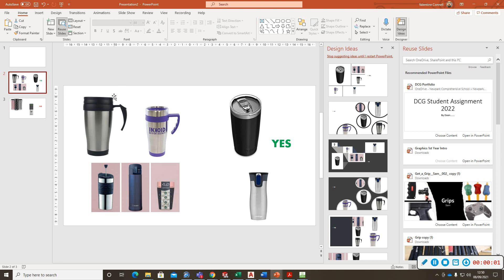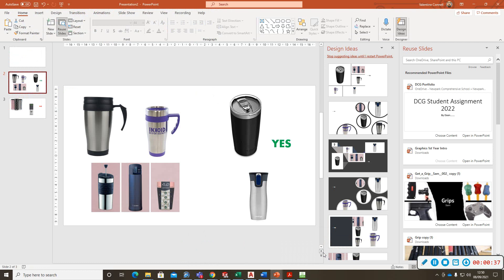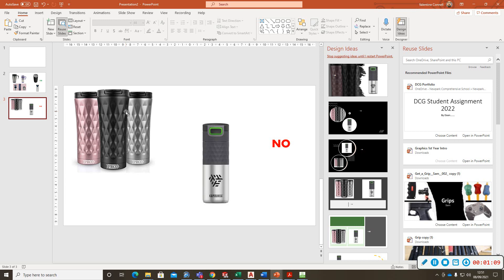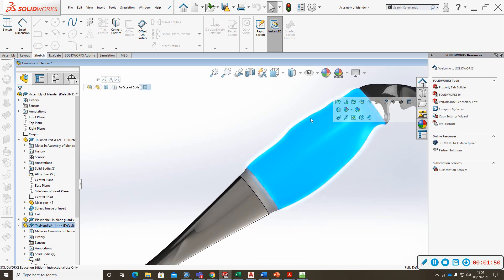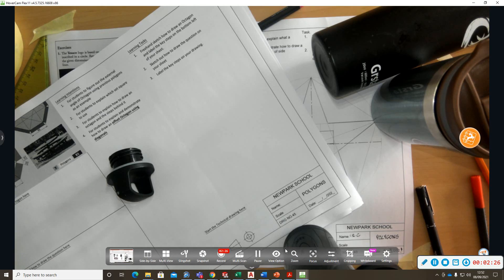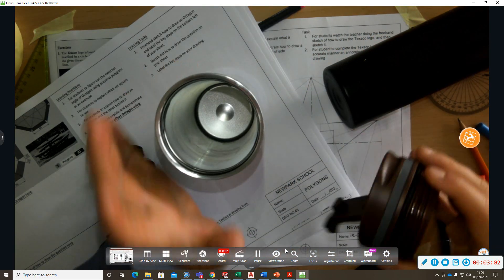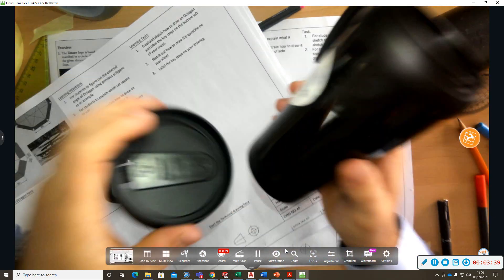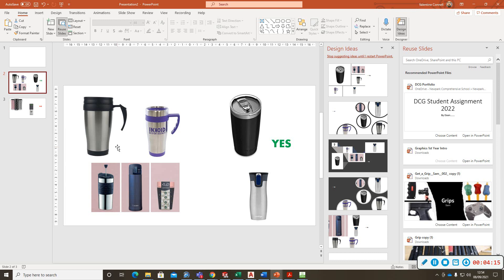Tips on what travel mugs to pick for your DCG project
Model travel mugs with simple geometry. If you pick travel mugs with complex geometry you will a lot of hours in the classroom modelling and a lot of hours at home practicing. Simple objects modelled very well and accurately score the same marks and take less time than very complex objects modelled very well and accurately. All you need to remember is, 1. your travel mug must have at least five parts, and your finished computer model should have no more than ten parts. 2. Use some higher order commands at higher level i.e. Loft, Surfaces, Swept Boss/Base,, Indent etc.
No need to be spending half your lifetime on Output 3.